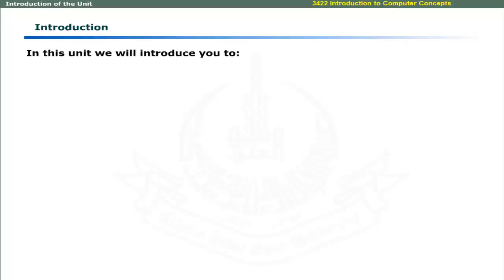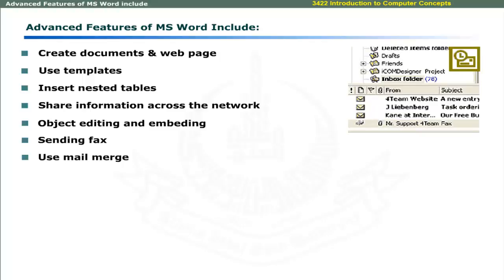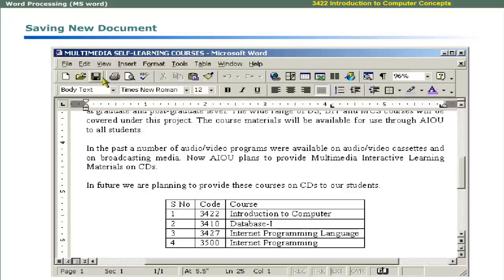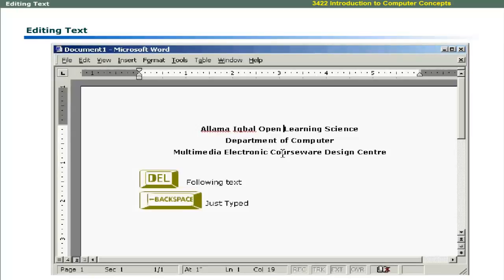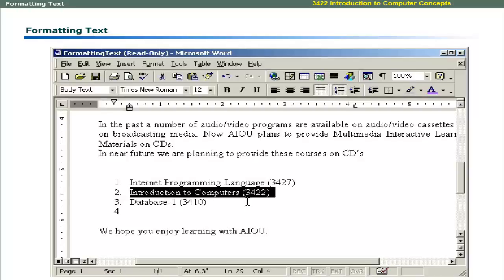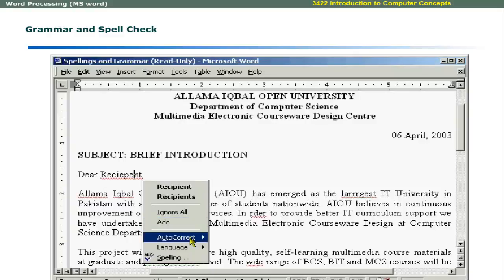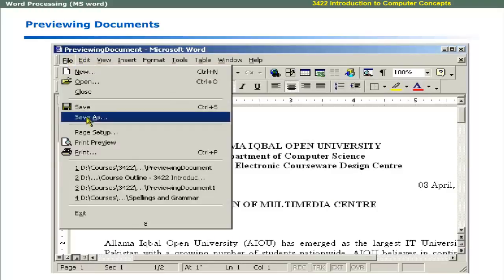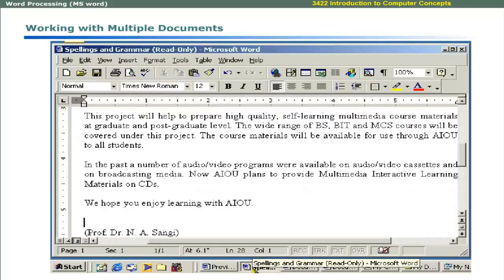How to Use MS Word | Full Tutorial in Microsoft Word | MS Office Training Video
Computer Education for all provides lectures series on How  to Use MS Word Full Tutorial in Microsoft Word MS Office Training Video.

16 minutes training focusing on basic tasks of MS Word.

WORD PROCESSING (MS WORD)
a) Basic Concepts and Features, Creating, Saving, Editing, Formatting
b) Printing Documents, Working on Multiple Documents